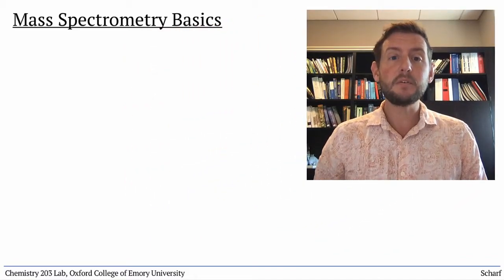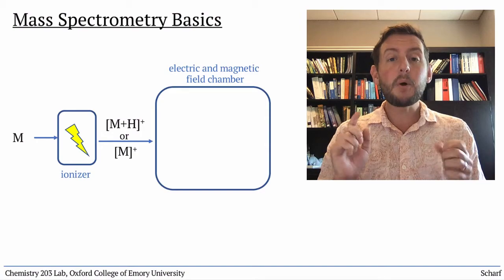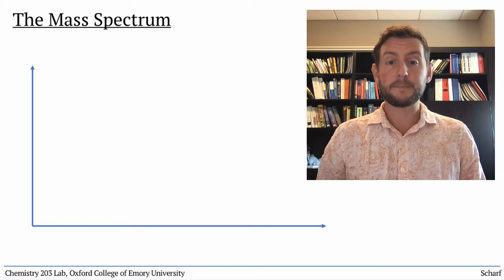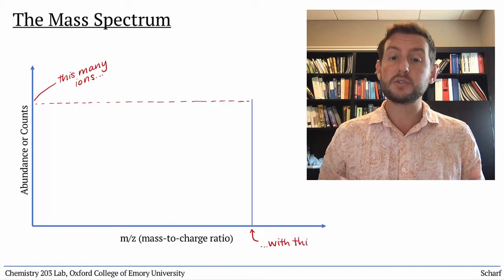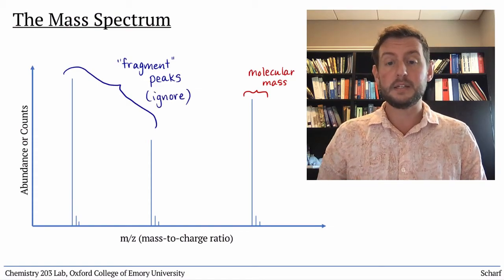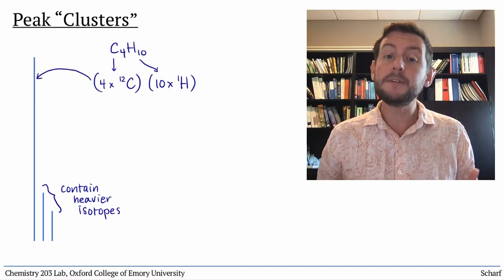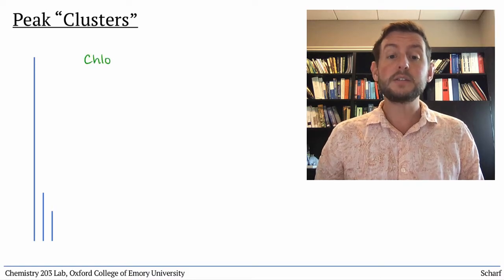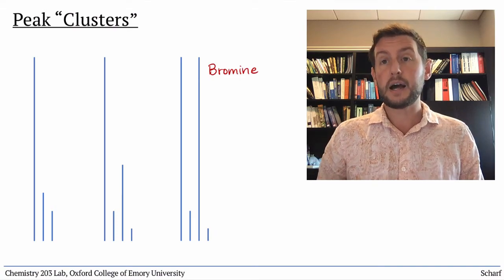Mass Spectrometry 1: Principles & Interpretation of Spectra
Mass spectrometry is a key method used to determine molecular weights (and therefore molar masses), isotopic abundances, and molecular formulas. This video introduces the technique and the information it provides.